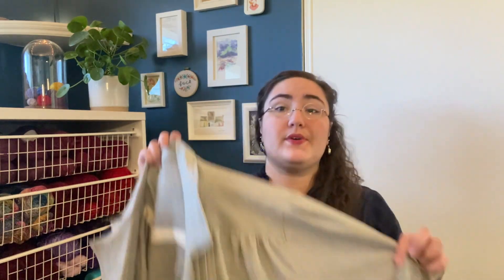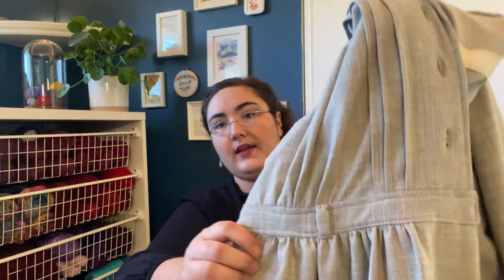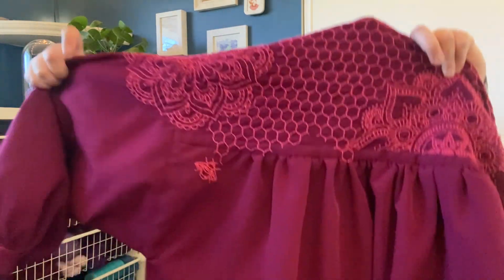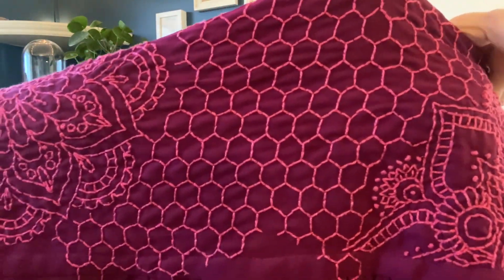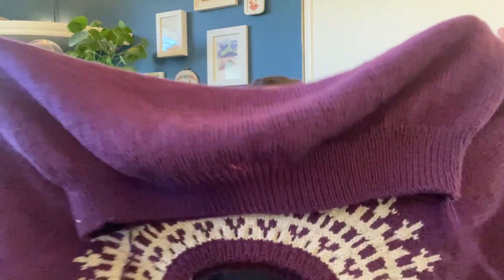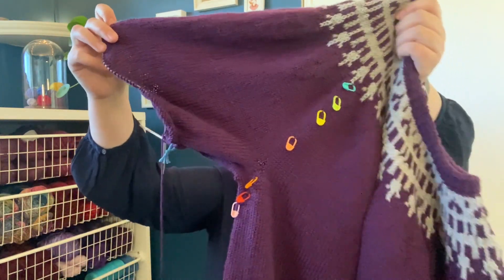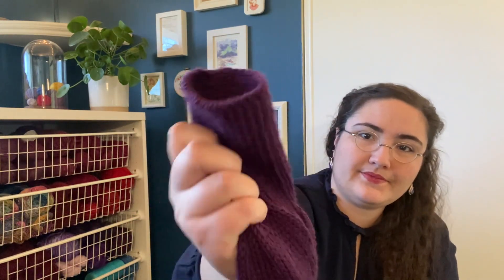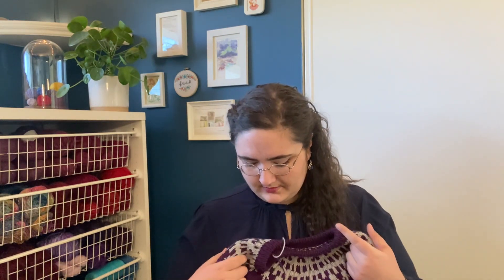Dear Mom A Multitude of Mending, Steller Stitching, and Sleeves for Spring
A Stitch in Time - Let's talk about mending, fancy bathrobe progress, and sleeves!